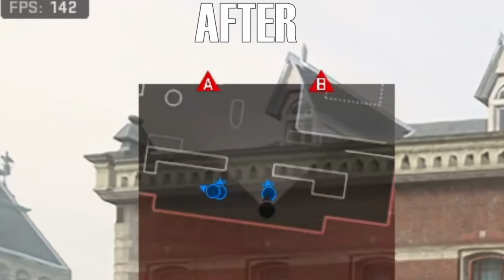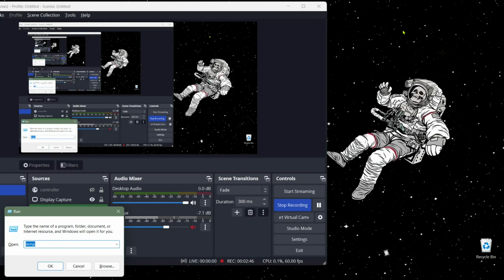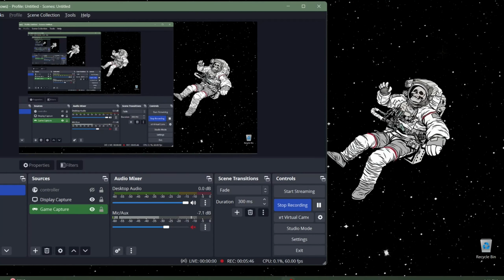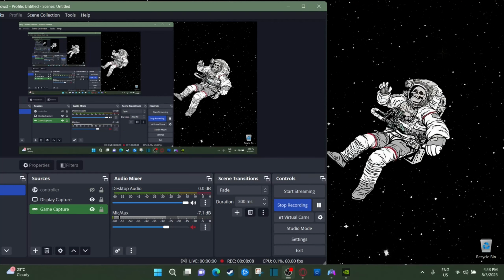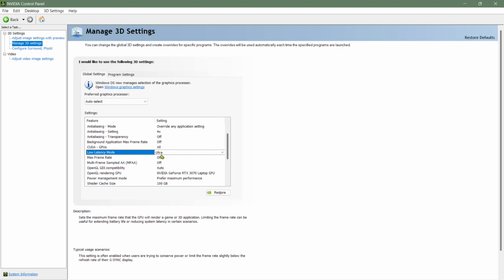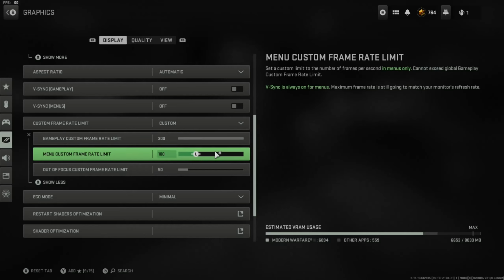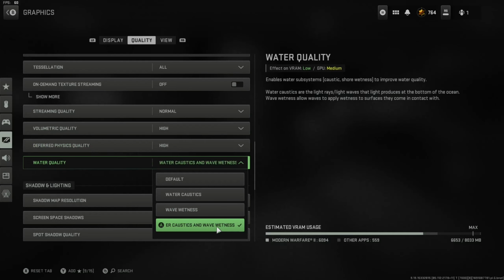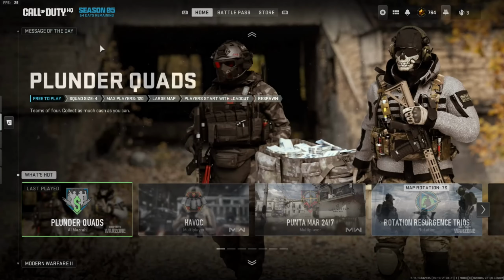🩹GET HIGH FPS IN UNDER 15 MIN! LAG FIX, STUTTERING FIX AND FPS BOOST! - (PC, XBOX,PSN)🩹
Getting low fps? don't worry I got u, with the fixes I show in the video, you go from getting 20 fps to getting close to 200 fps!
Doesn't matter if you have a budget PC, a high end PC and PlayStation or an Xbox, the fixes help everyone!!!
You don't got anything to comment?... then just comment how your day is going or how your doing :)
📢Maybe a drop a sub... it can possibly get you into future giveaway.
👍Maybe a... like? Only if u think the vid deserves it ;)
🆓If you want to win free codes...
Song: I-85
Artist: Kia
Song: The Honey Trap
Artist: Owl Nest